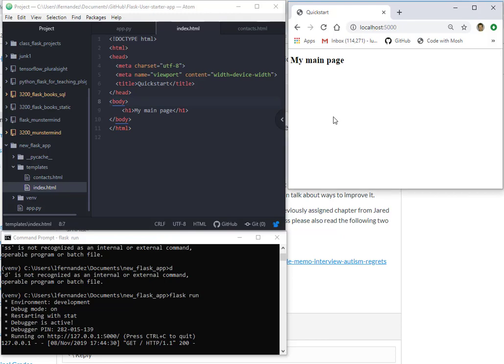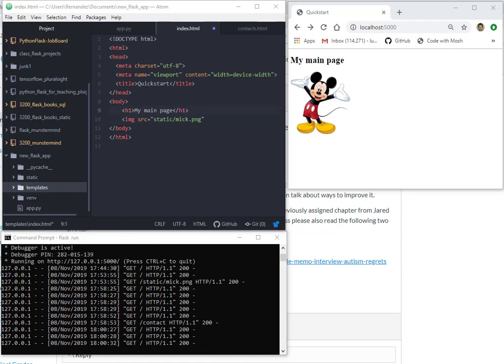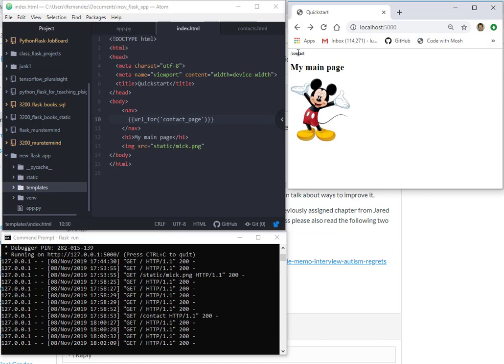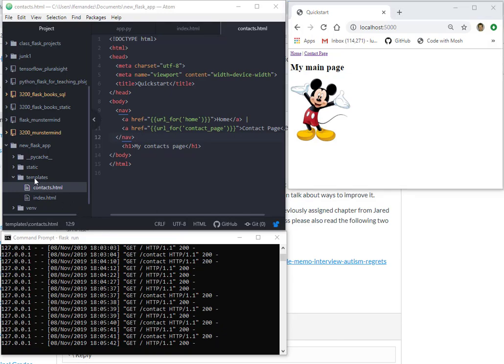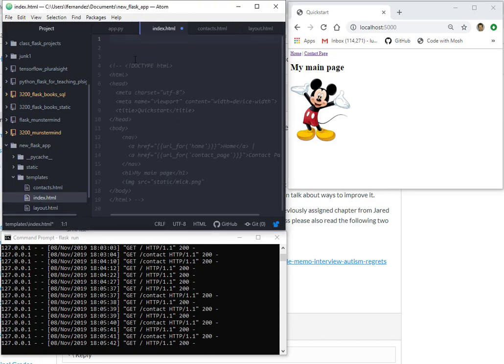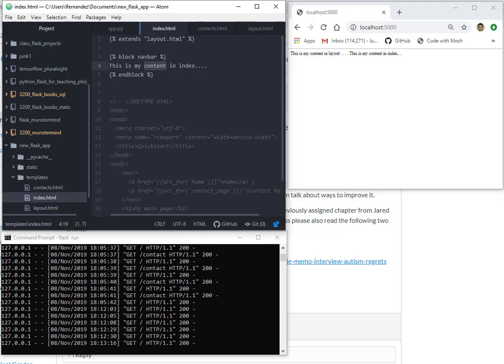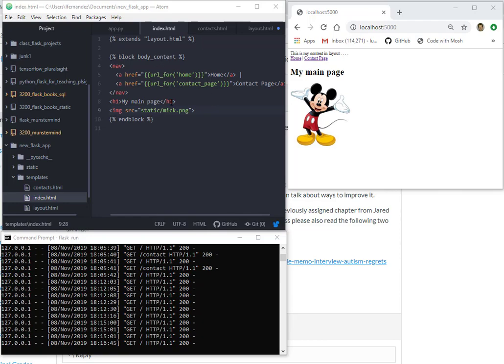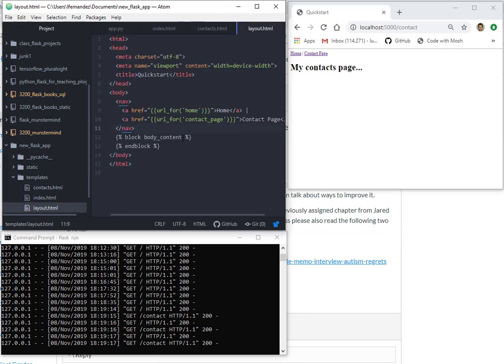Flask_Quickstart_Linking_Extending